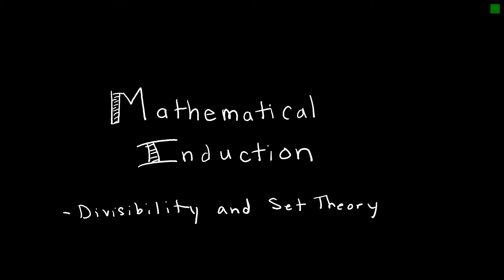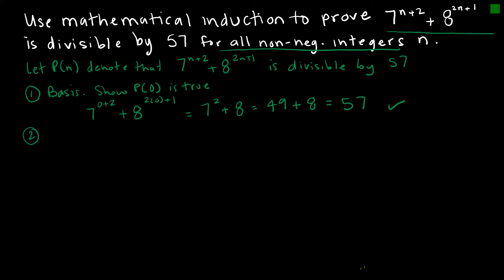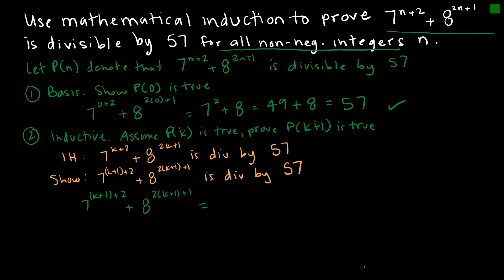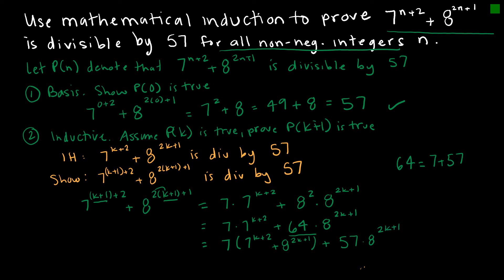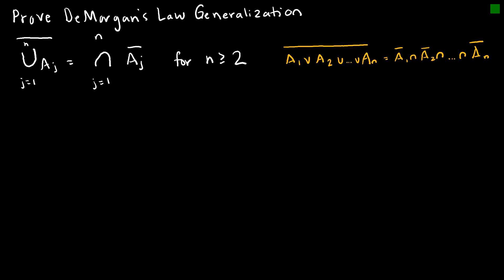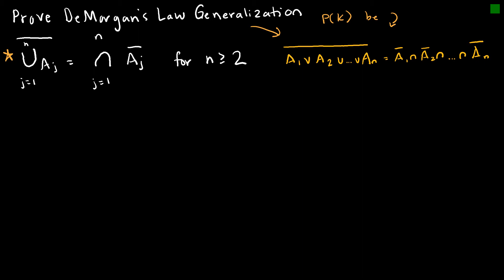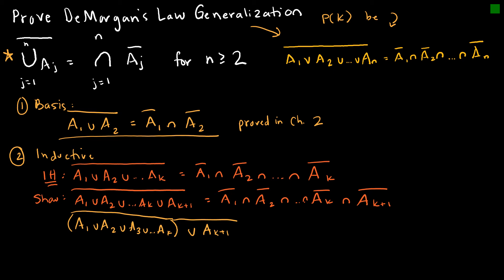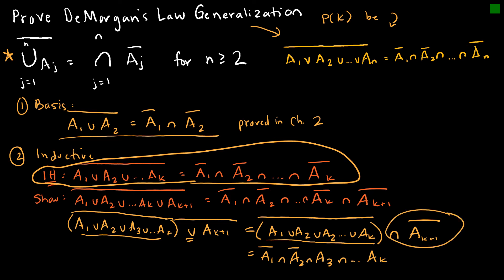Discrete Math 5.1.2 Mathematical Induction - Divisibility and Set Theory